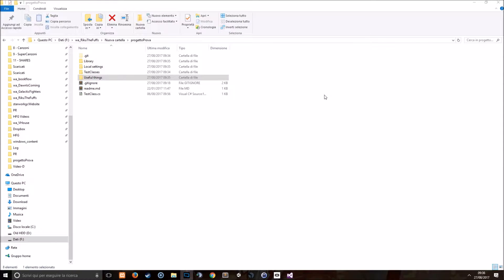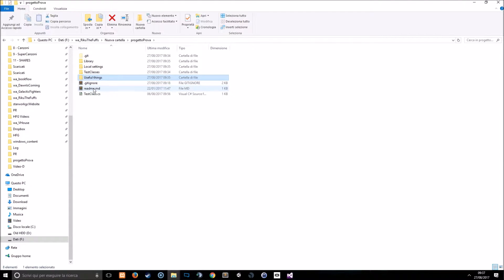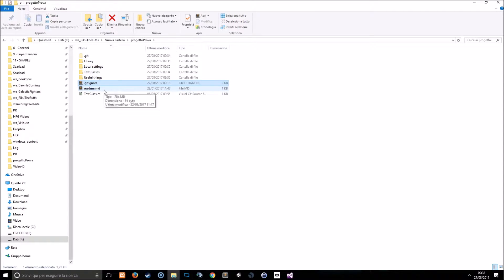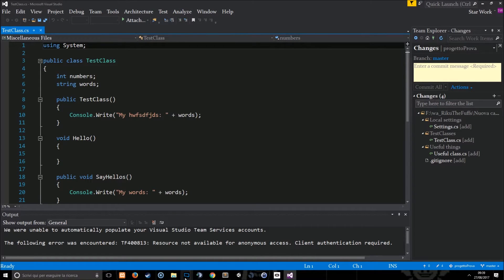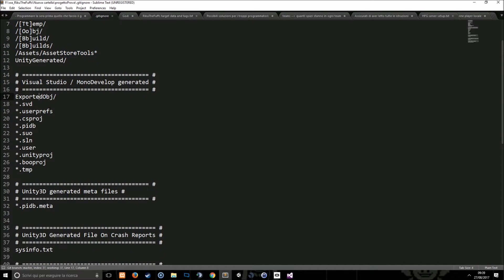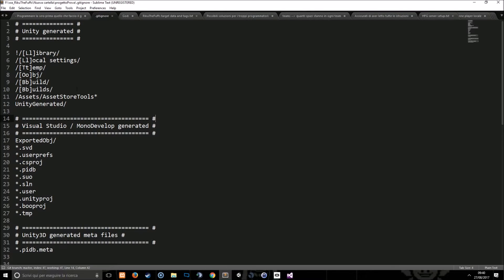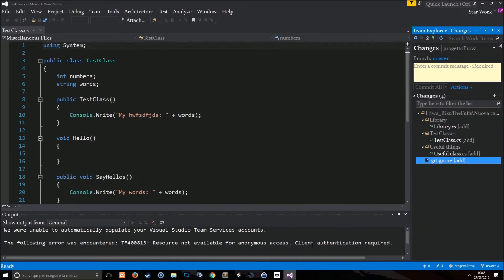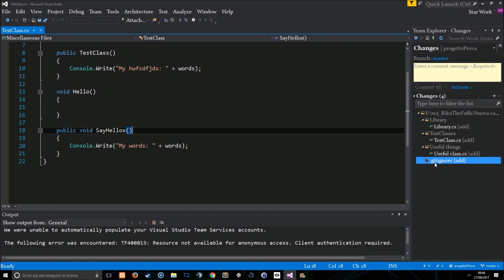Git Tutorial - Ignoring files and folders with the gitignore file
Learn how to use the .gitignore file if youu want to prevent specific files and folder from being pushed on your repository!

►Support RikuTheFuffs◄

If you liked the video, and if you want to thank me, you can support me